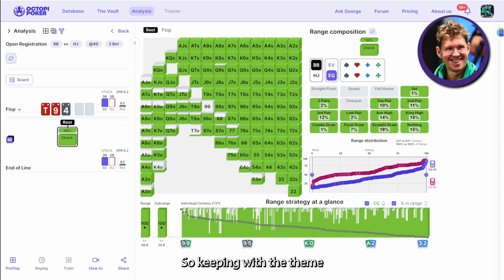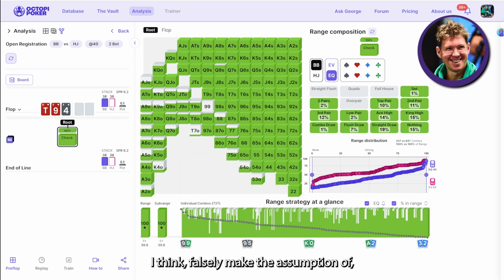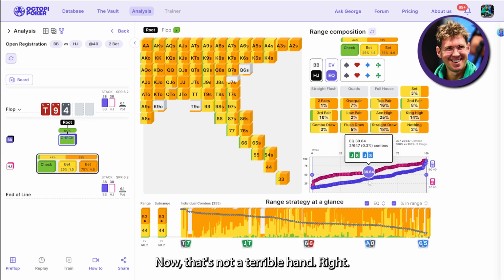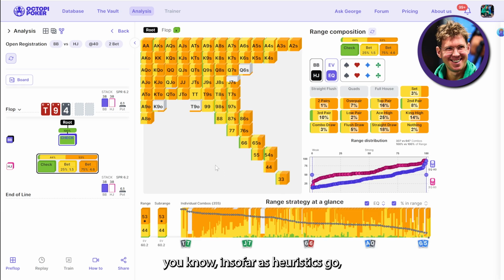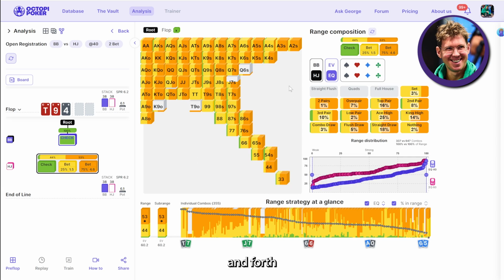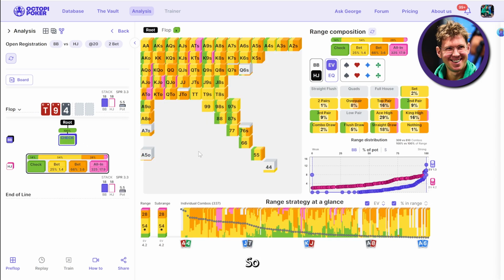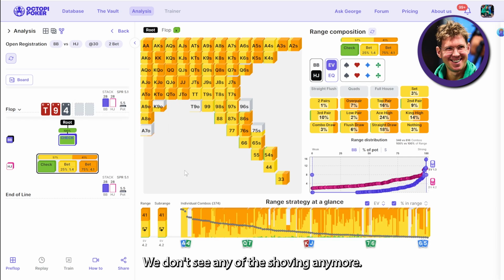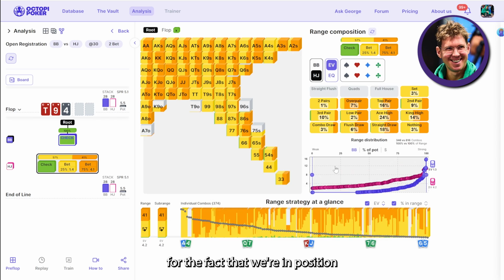Studying hijack vs big blind | Octopi Vision In the Lab Pt. 2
Andrew 'LuckyChewy' Lichtenberger and Octopi Poker present a beginner's course on learning how to study poker: Octopi Vision

Seeing the game of poker through the eyes of an octopus would involve an imaginative leap into a world of extraordinary perception, adaptability, and strategy.

Experience truth at the poker table, and learn with us at Octopi!

In the Lab Pt. 2 - Studying 40bb, 30bb and 20bb HJ v BB

00:00 40bb - HJ v BB
04:54 20bb - HJ v BB
05:45 30bb - HJ v BB

🐙 Octopi Poker - All things you love about poker: the latest GTO tools, the coolest drills, the best coaching services, and the greatest collection of streamed hand histories - all in one integrated social platform for collaborative poker study.